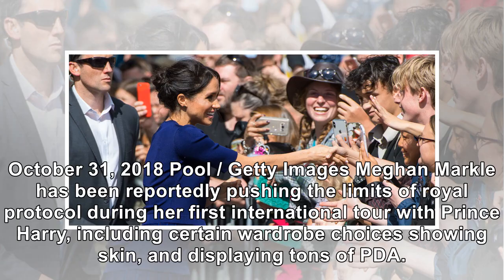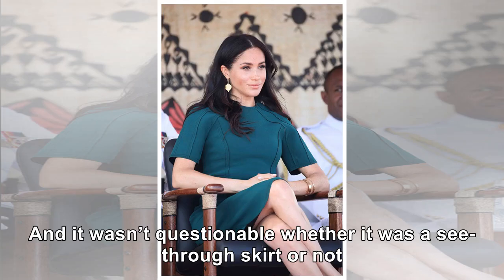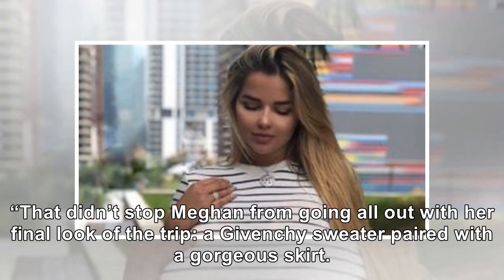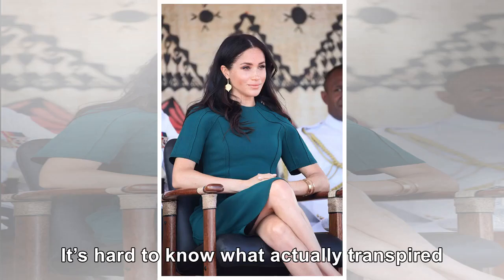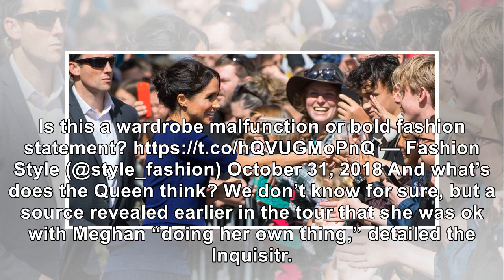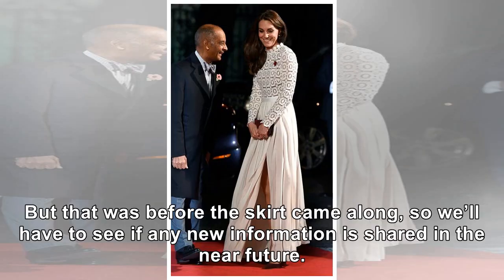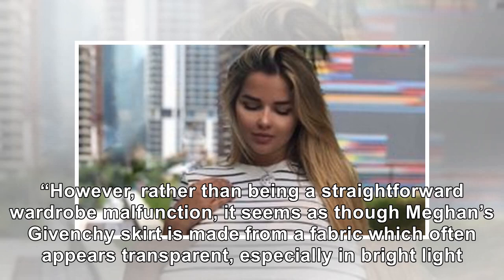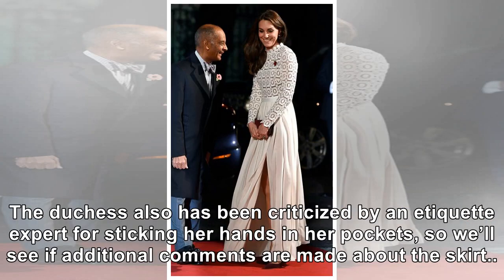Meghan Markle Dons A See-Through Skirt In Royal Wardrobe Malfunction As Some Wonder If It Was Int...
Meghan Markle Dons A See-Through Skirt In Royal Wardrobe Malfunction As Some Wonder If It Was Intentional
October 31, 2018 Pool / Getty Images Meghan Markle has been reportedly pushing the limits of royal p...